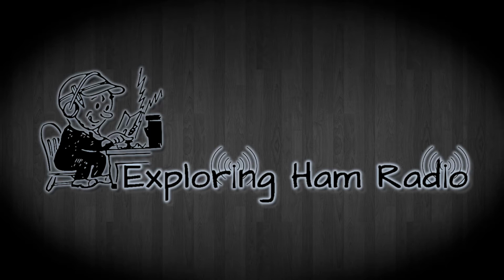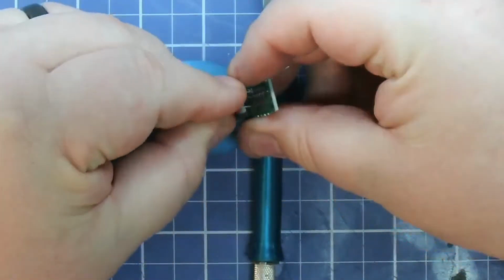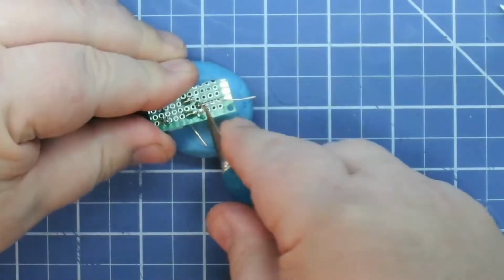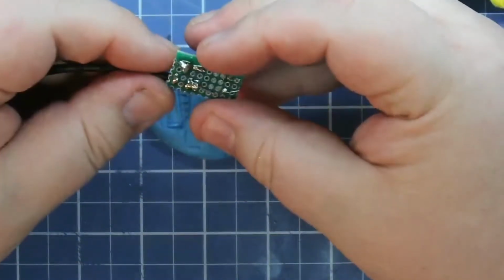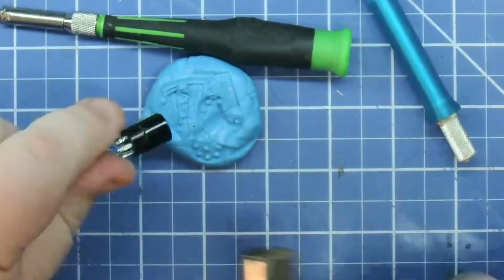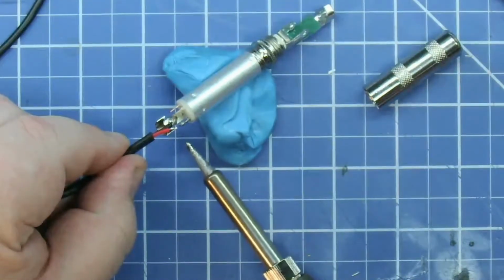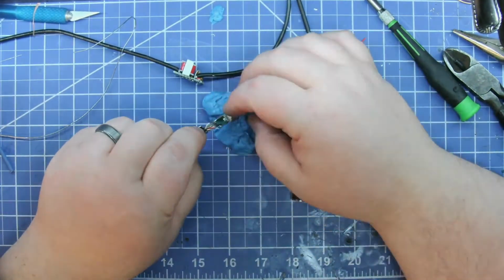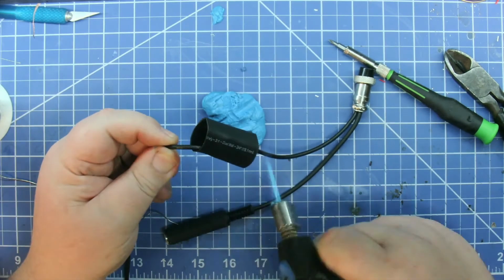Making an IC-7300 to Mixer Cable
Creating an audio patch cable from a mixer to the IC-7300 so that the output of the mixer can be sent to the IC-7300 for broadcast.
It lets you use a desk mic, boom mic, etc. with your radio.

Here are the items I used to make the cable:
1/4" socket
1/4" stereo plug
8 pin din
2 wire shielded cable
Proto board kit